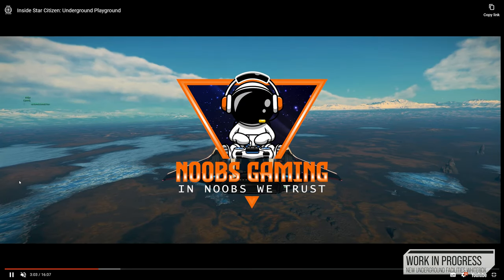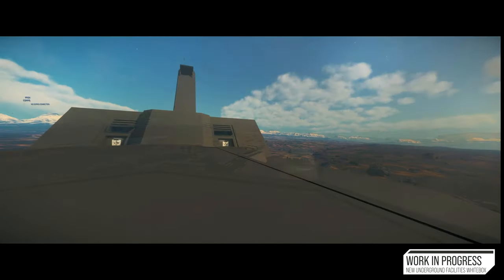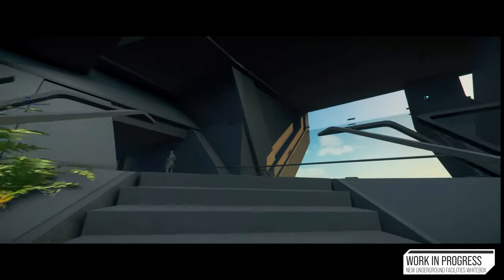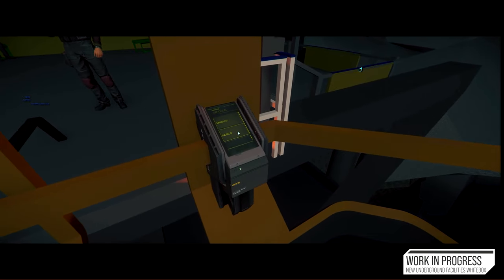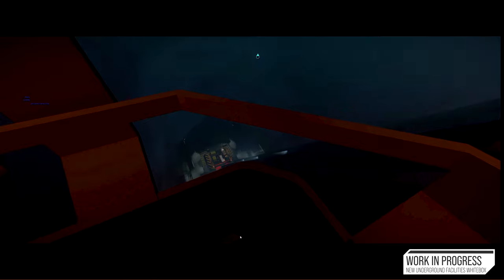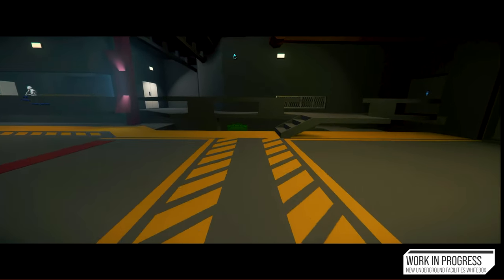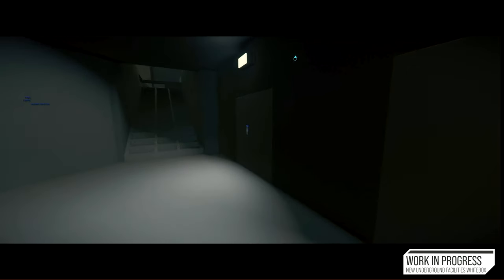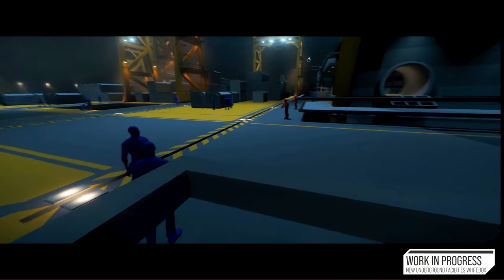Star Citizen 4.0 Underground Bunkers Look Insane!!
I take a look at the new planned underground bunkers in Star Citizen 4.0. the all in one facilities that will allow you to pick missions up and do missions inside them, this looks insane!  and I cannot wait for it.

Players:
Meninx_NMBT

This was Star Citizen 4.0 gameplay.

Meninx PC Specs:
Fractal Design Midi tower.
Micro Star Pro B660M-B DDR4 Motherboard.
Patriot  DDR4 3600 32G Ram.
Shure SM 58 Mic.

Kilthanis PC Specs:
32GB TeamGroup T-Force XTream.